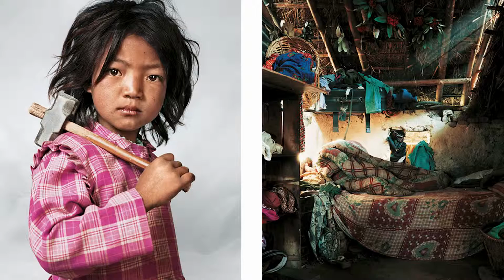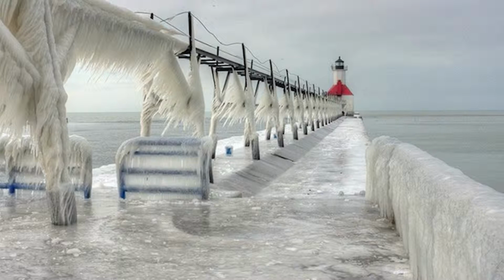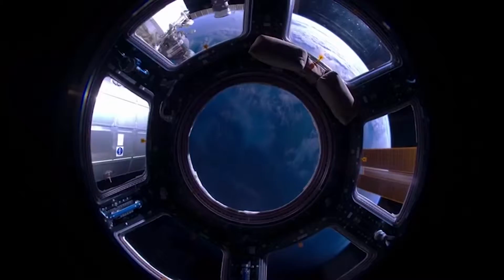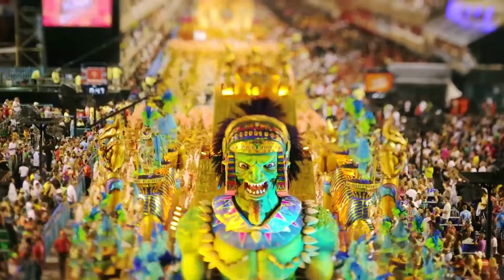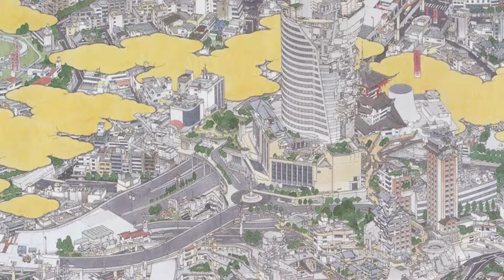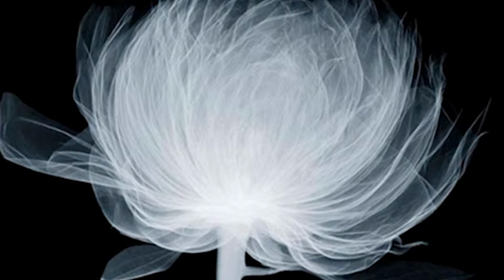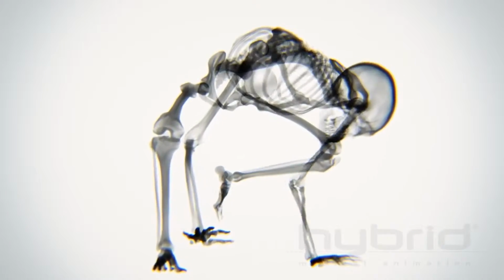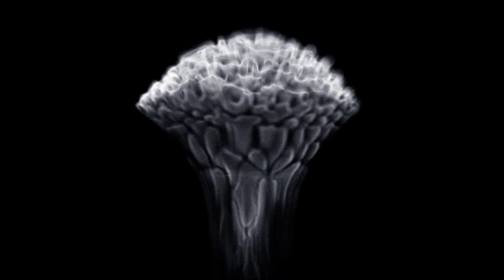5th Anniversary of 5 Things I learned Today